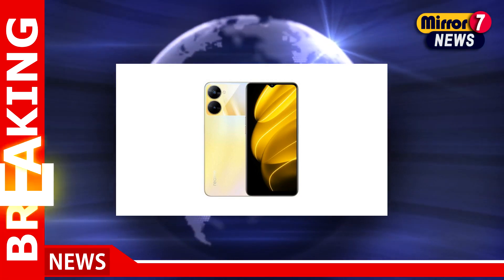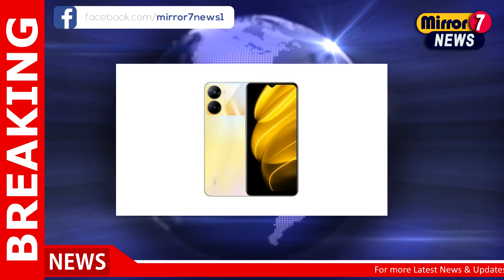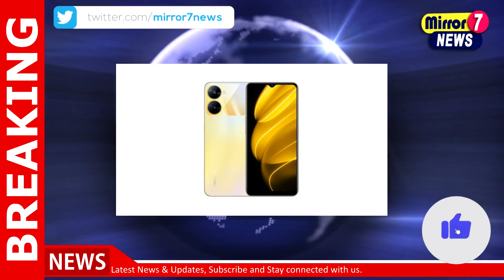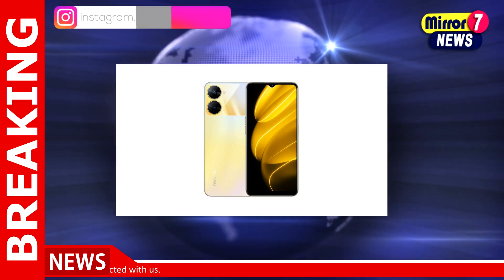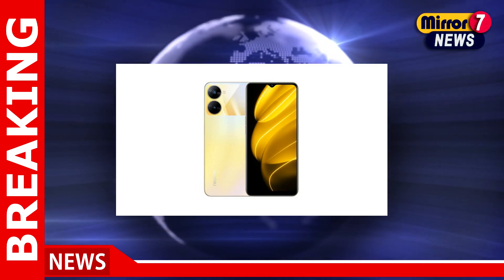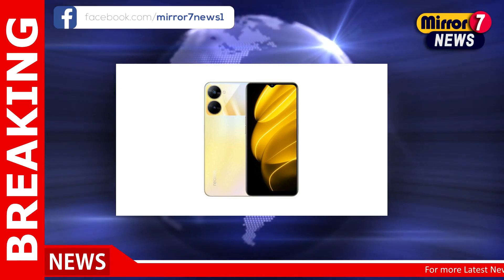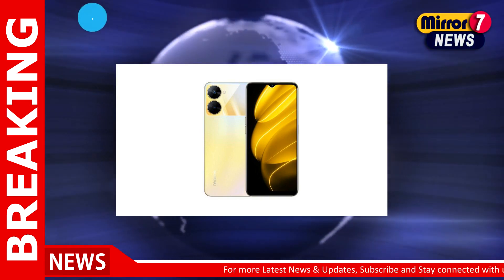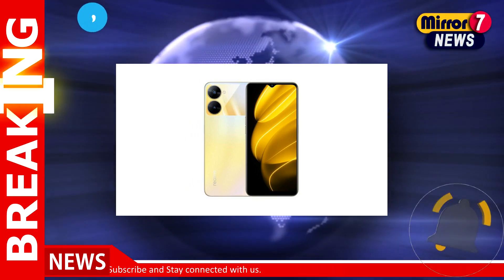Realme V30, Realme V30T Listed on Official Site Ahead of Launch: Price, Specifications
iPhone 14 Series Gets Discounts of Up to Rs. 12,195 During Valentine’s Day Sale: Check Offers

Motorola Partners With Vi to Offer 5G Services on All Compatible Phones in India: All Details

0:10 Realme V30, Realme V30T Listed on Official Site Ahead of Launch: Price, Specifications

Tech
Tech News
Technology
Technology News
Tech Channels
Mobiles
Laptops
Gadgets
Gaming
Technology
CryptoCurrency
Computers
PC
Android
Phones
Features
Specifications
Mobiles News
Laptops News
Gadgets News
Gaming News
Technology News
CryptoCurrency News
Computers News
PC News
Android News
Phones News